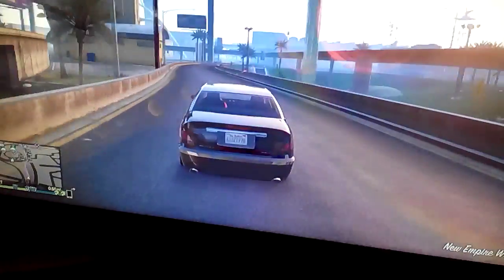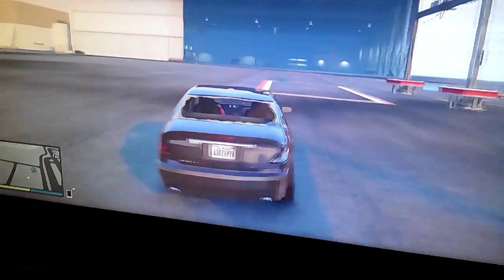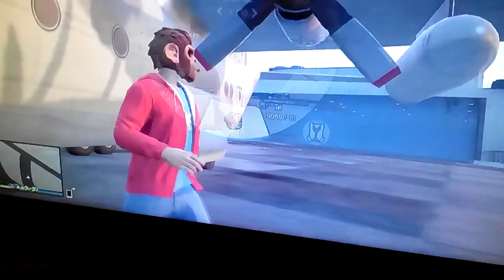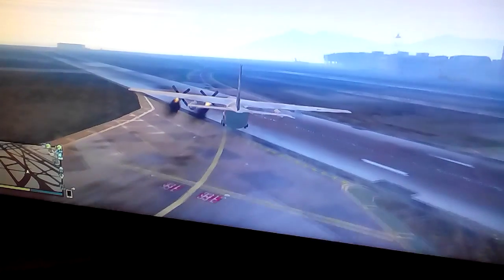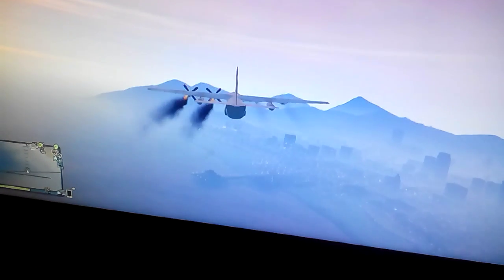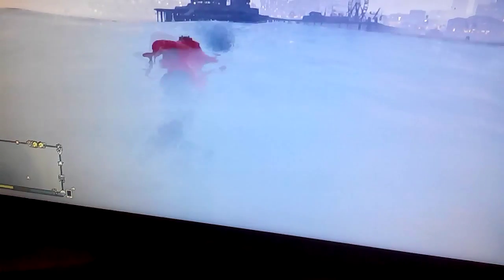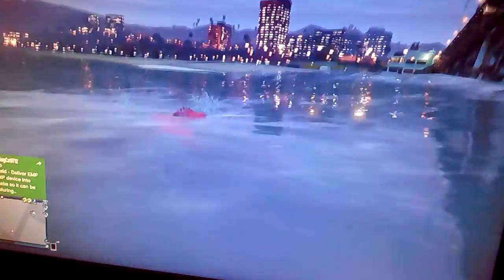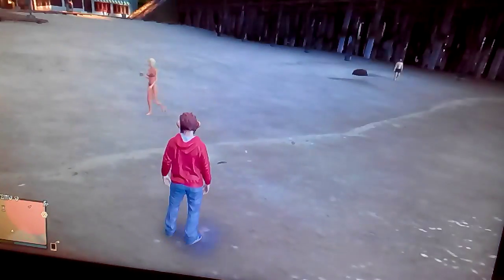GTA online red car park glitch and titan location